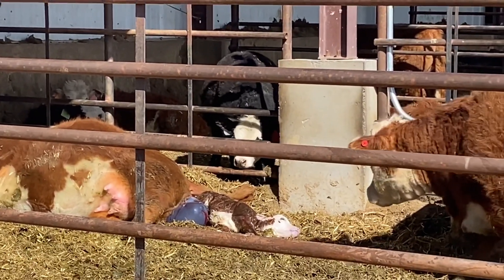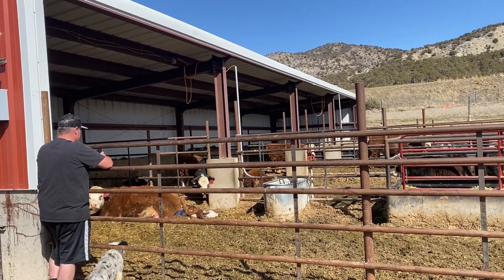Miniature Hereford cow, Adalida, giving birth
Our Miniature Hereford cow, Adalida just happened to start the calving process while we were up checking on them. Will it be a bull or a heifer?